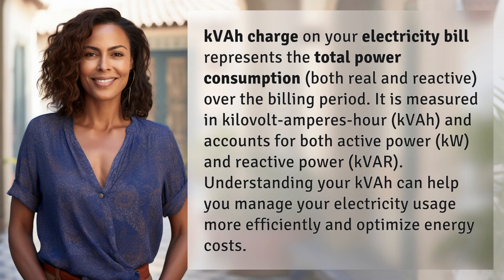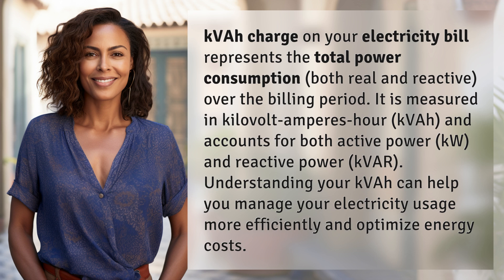How to understand the kVAh charge in your electricity bill?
Crack the Code: Understanding kVAh Charges on Your Electricity Bill 👉 Decoding kVAh Charges 👉 Learn how to decipher the kVAh charges on your electricity bill and take control of your energy consumption to save on costs.

Laura S. Harris (2024, July 9.) How to understand the kVAh charge in your electricity bill?
    🌐 AskAbout.video